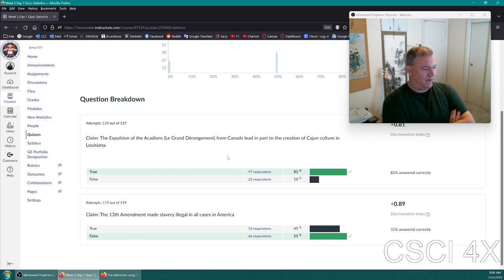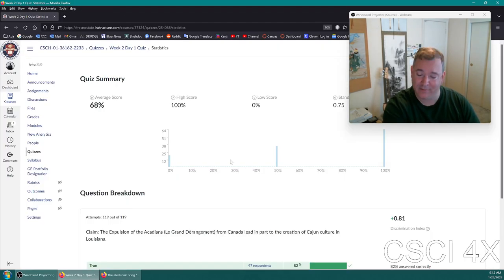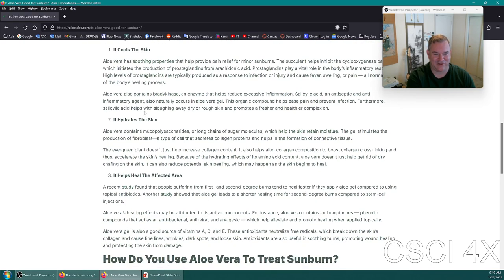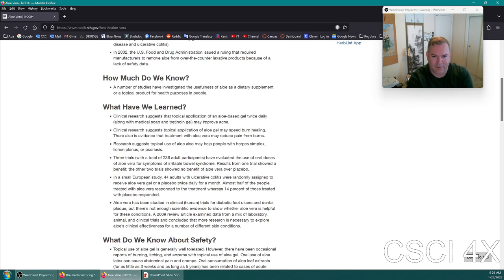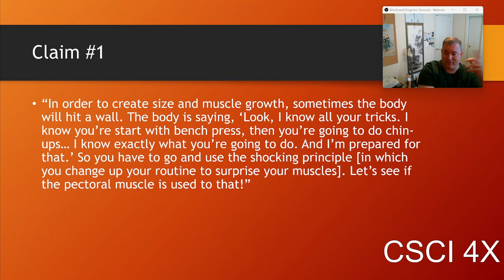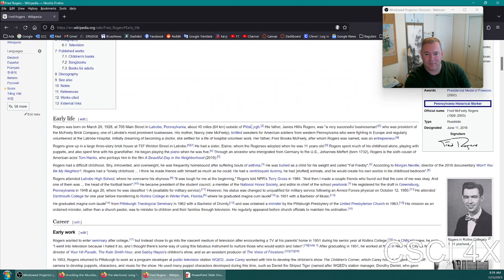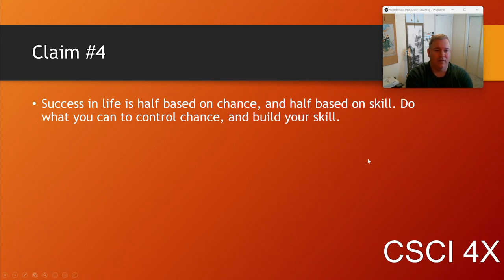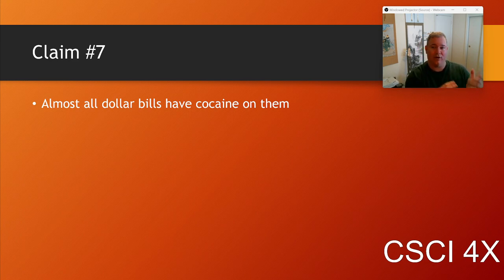Evaluating Claims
Today we practiced how to evaluate truth claims as critical thinkers using a variety of different types of claims.